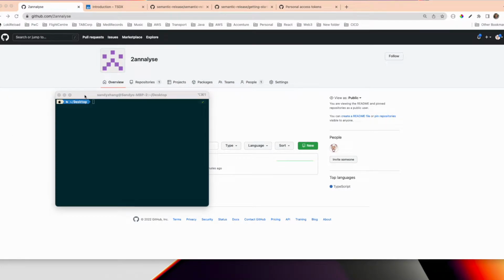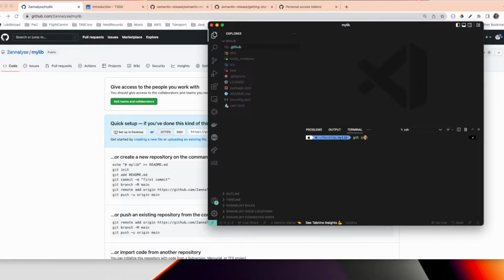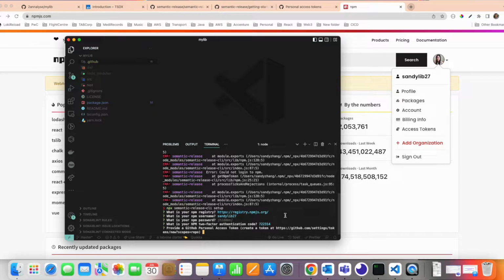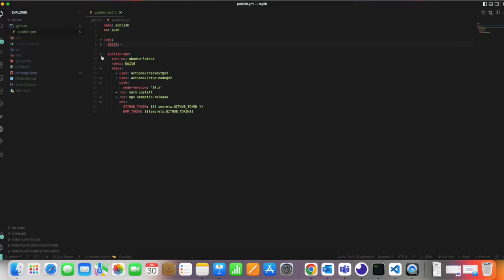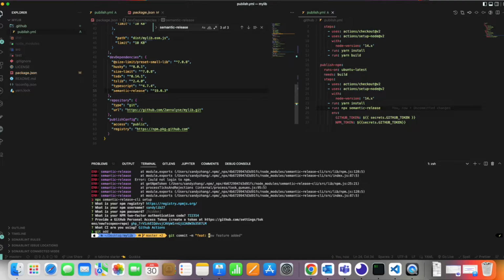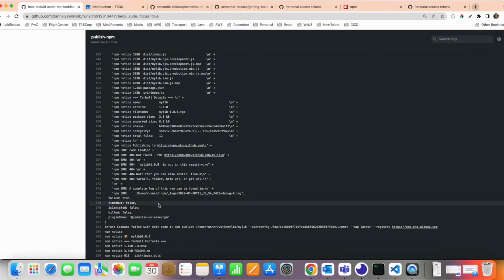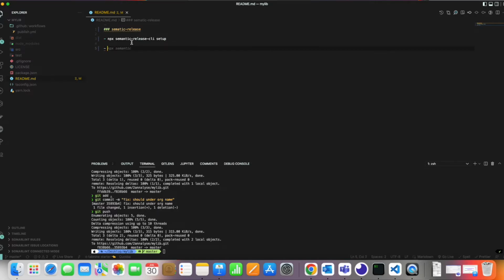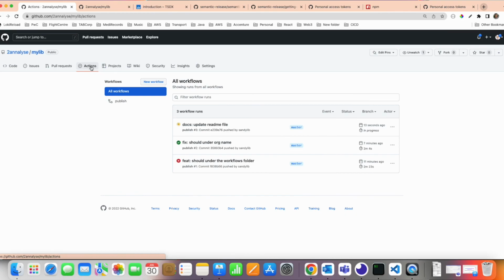Semantic-release CICD using Github Actions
Publish package to GitHub under your organisation name